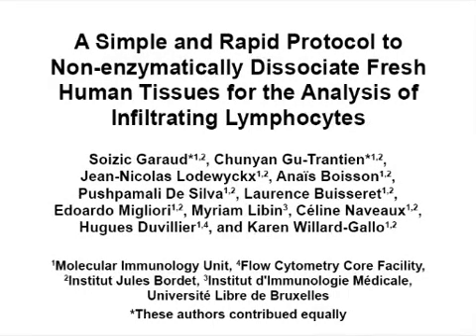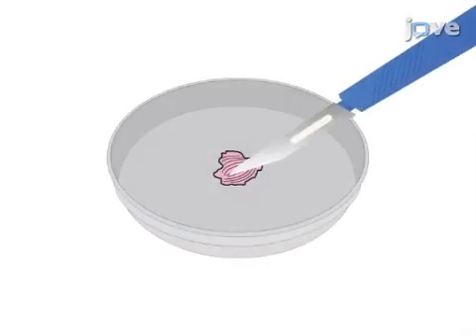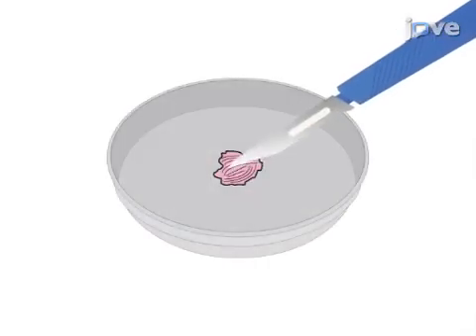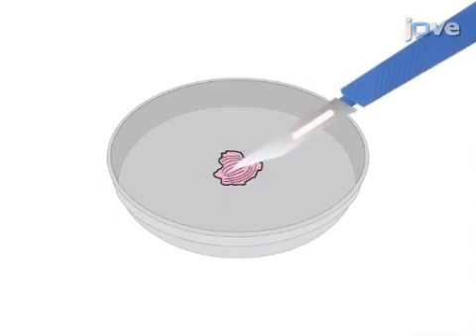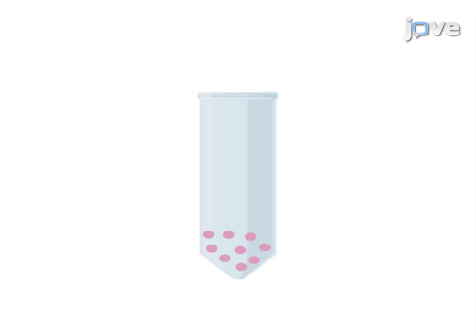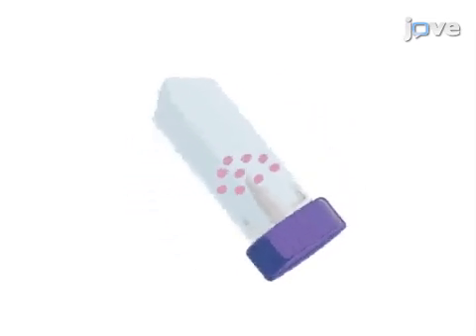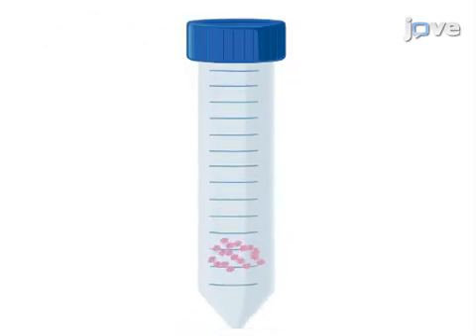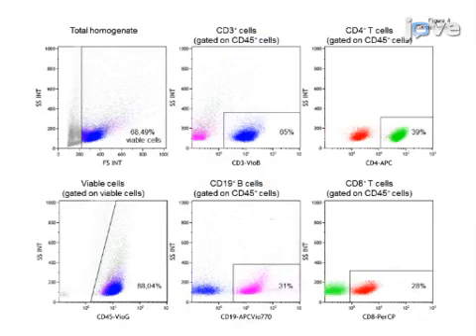Infiltrating Lymphocytes Analysis by Human Tissues Dissociation | Protocol Preview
A Simple and Rapid Protocol to Non-enzymatically Dissociate Fresh Human Tissues for the Analysis of Infiltrating Lymphocytes -  a 2 minute Preview of the Experimental Protocol

Soizic Garaud, Chunyan Gu-Trantien, Jean-Nicolas Lodewyckx, Anaïs Boisson, Pushpamali De Silva, Laurence Buisseret, Edoardo Migliori, Myriam Libin, Céline Naveaux, Hugues Duvillier, Karen Willard-Gallo
Université Libre de Bruxelles, Molecular Immunology Unit; Université Libre de Bruxelles, Institut Jules Bordet; Université Libre de Bruxelles, Institut d'Immunologie Médicale; Université Libre de Bruxelles, Flow Cytometry Core Facility;

This protocol describes the rapid non-enzymatic dissociation of fresh human tissue fragments for qualitative and quantitative assessment of CD45+ cells (lymphocytes/leukocytes) present in various normal and malignant human tissues. Additionally, the supernatant obtained from the primary tissue homogenate can be collected and stored for further analysis or experimentation.